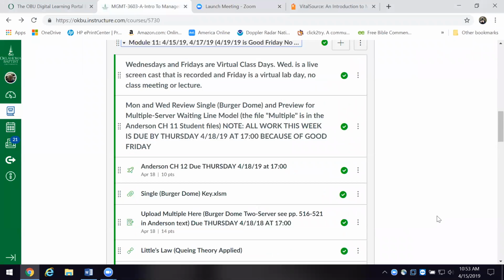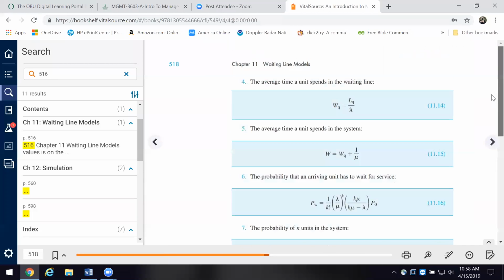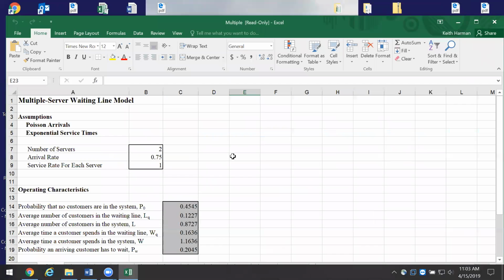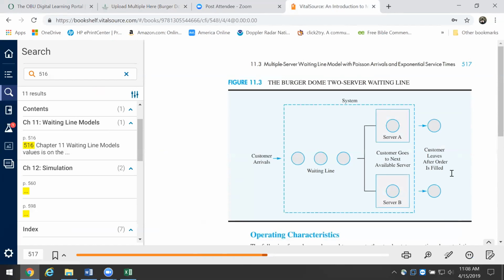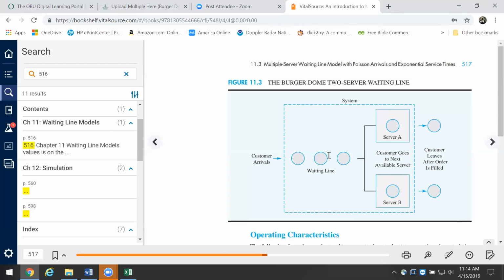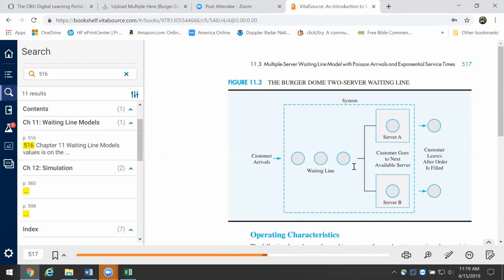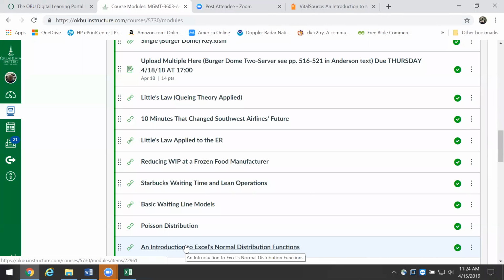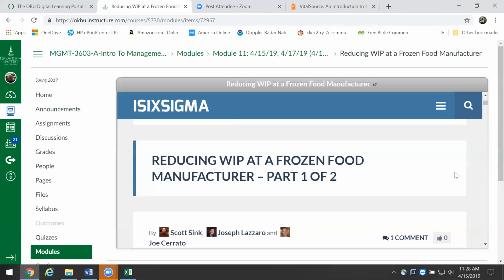MGMT 3603 Virtual Monday April 15 2019